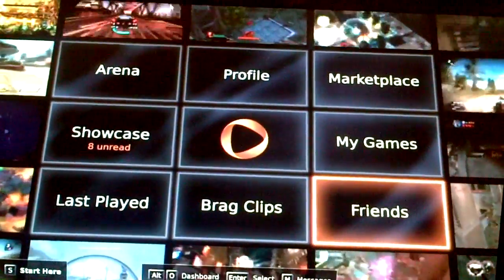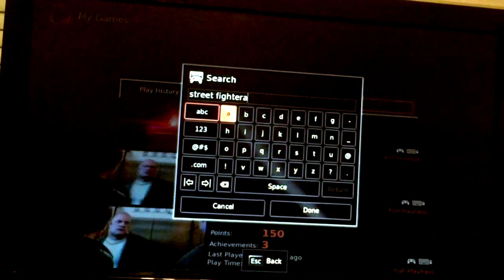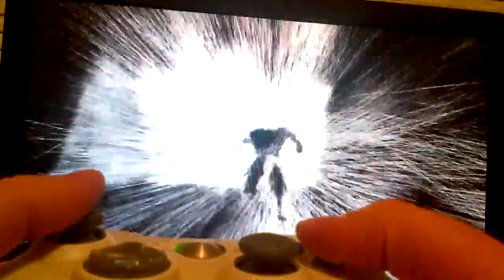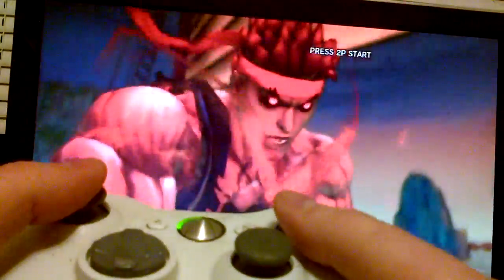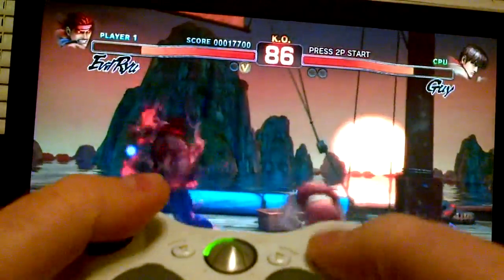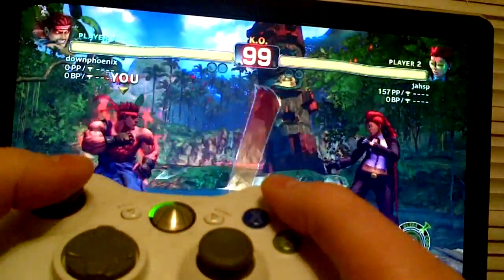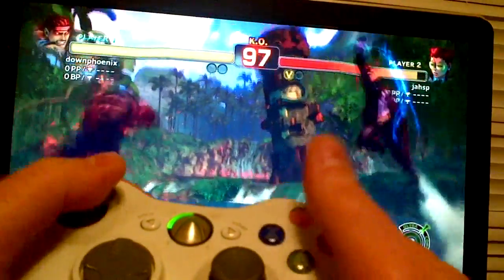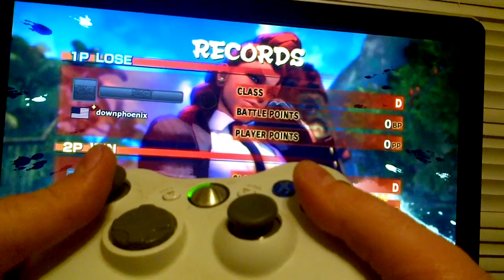Demonstration - Super Street Fighter 4 Arcade for Onlive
Super Street Fighter 4 Arcade Edition showed up for Onlive. It was meant to come out sooner but it was delayed so that it could be prepped with the 2012 Balance update from the getgo. Anyway, I share my first impressions of how well the game plays on Onlive and I also demonstrate how well Onlive handles latency with both a CPU and Online matchup.